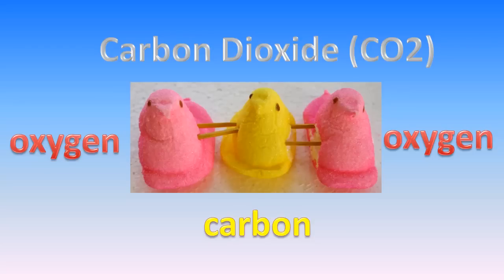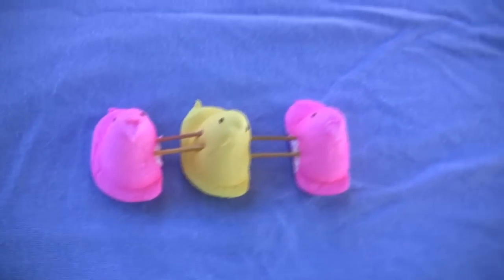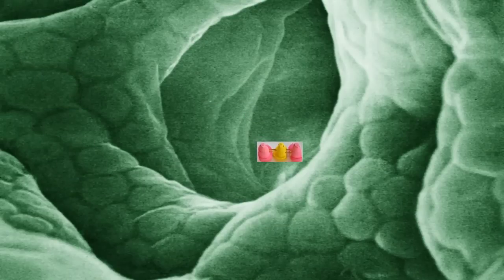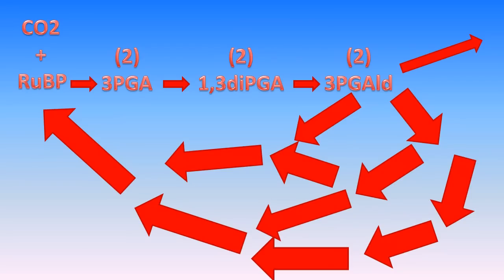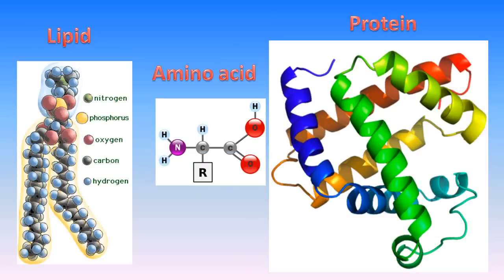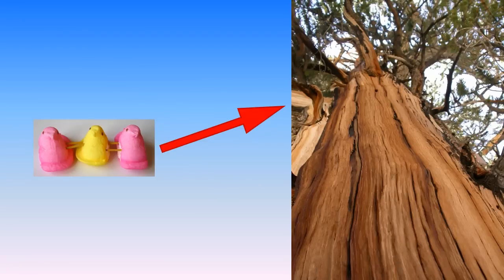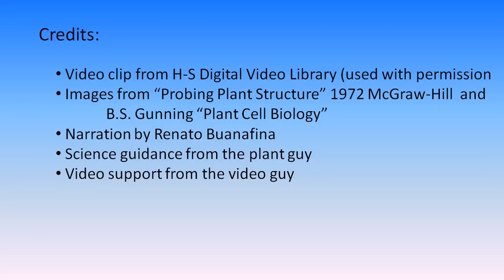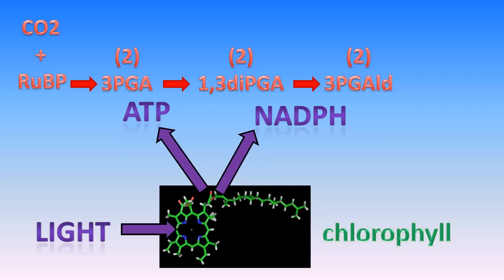Photosynthetic Peep Show (revised)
Do plants really make themselves out of thin air? Although most college grads strike out when asked this simple question, this short video will reveal the bare truth, in just a few minutes of funny footage. Hope you like the "Peep Show"! This is an entry in the contest for plant biology videos. Go Plants!